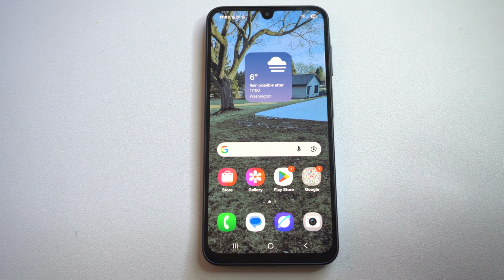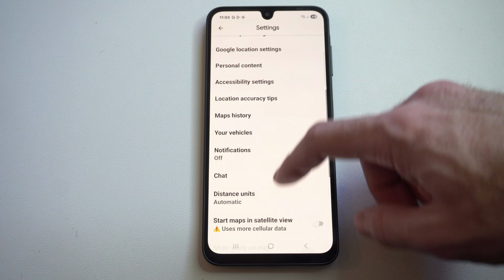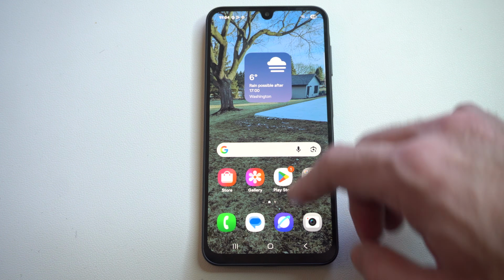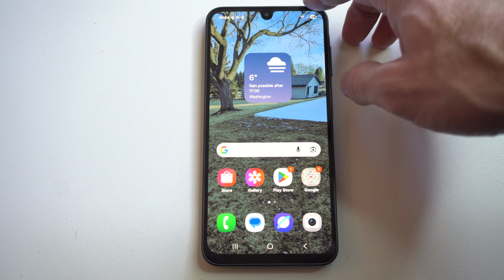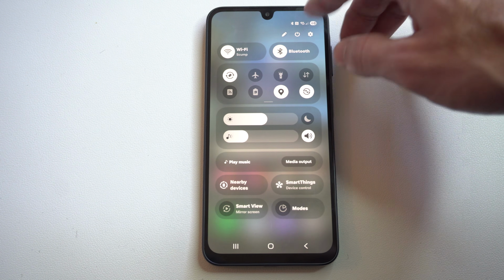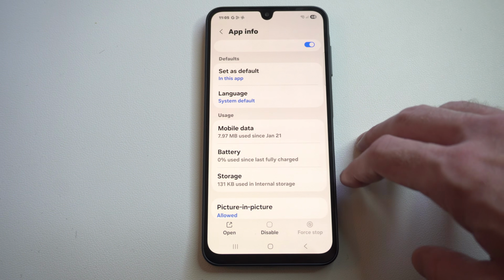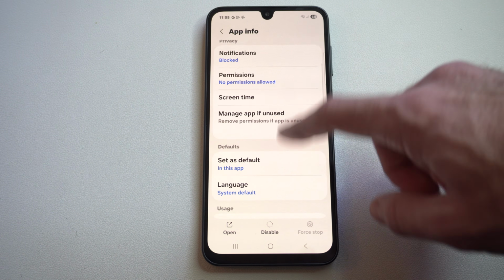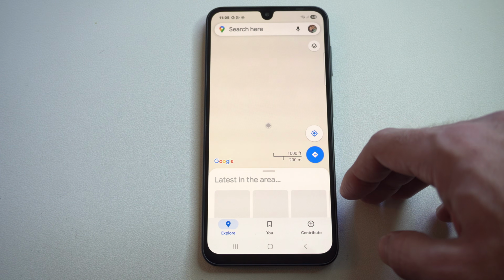How to Fix the Voice Navigation in Google Maps Not Working on your Android Phone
To restore Google Maps voice navigation on your Android phone, check your device volume and sound settings, ensure the app’s voice guidance is enabled, manage Bluetooth output correctly, download voice directions, and update or reinstall the app if necessary

1. Check Device Volume and Sound Profile
Make sure your phone is not in Silent or Do Not Disturb mode.
Use the hardware volume buttons during navigation to raise the Media volume; in some phones, separate sliders control Ringer and Media volumes

Confirm the Maps app voice isn’t set to zero or muted in Navigation Settings → Sound and voice → Guidance volume and ensure it is set to Normal or Louder

2. Enable Voice in Google Maps
Open Google Maps and start navigating to a destination.
Tap the speaker icon in the top-right corner. Select Unmuted (the regular speaker icon) to enable voice navigation

Make sure the voice selected under Settings → Navigation Settings → Voice selection is your preferred language and clearly audible

3. Check Bluetooth and Audio Output
If using Bluetooth to your car stereo or headphones, go to Navigation Settings → Play voice over Bluetooth and ensure it is enabled.
If you are not using Bluetooth, disable the feature to play voice through your phone’s speakers

Reconnect Bluetooth devices if they appear to block navigation audio, and ensure audio is routed to the correct output device

4. Download Voice Directions and Connectivity
Ensure a strong internet connection; Google Maps downloads voice directions in the background. Open the app and wait a few minutes to complete the download

If offline maps are used, voice guidance may be unavailable—ensure the relevant areas are downloaded and up to date

5. Clear App Cache and Force Close
Go to Settings → Apps → Google Maps → Storage & cache → Clear cache to remove potentially corrupted temporary data

Force close the app and reopen it to refresh navigation functions

6. Update or Reinstall Google Maps
Update to the latest version from the Google Play Store, as bugs in older versions may prevent voice navigation from functioning

If updating fails, uninstall updates or reinstall Google Maps, then configure voice guidance again

7. Restart Your Devices
Restart your Android phone to reset temporary glitches. If connected to a car, restart the car’s audio system as well